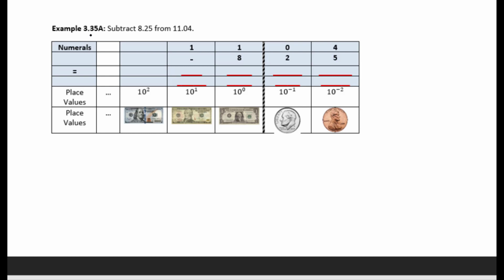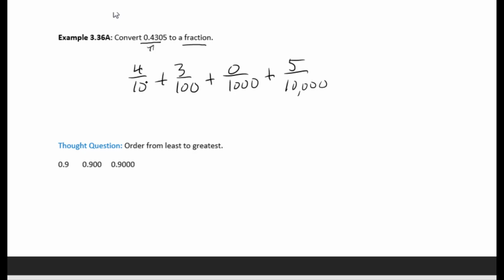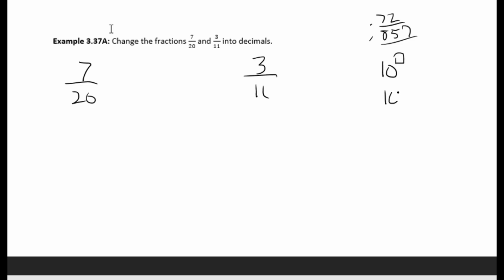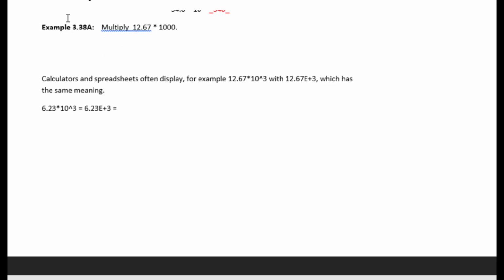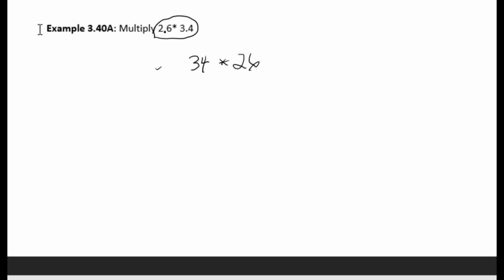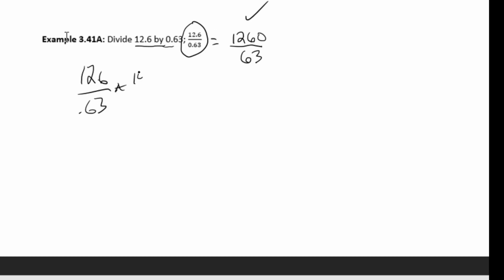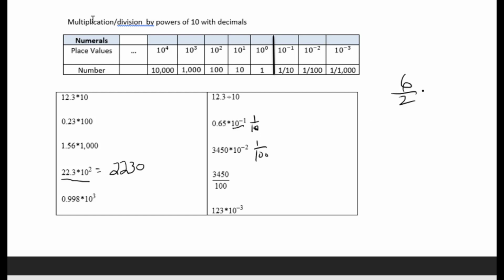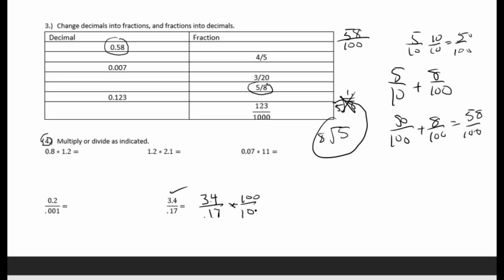C3 S5 2021